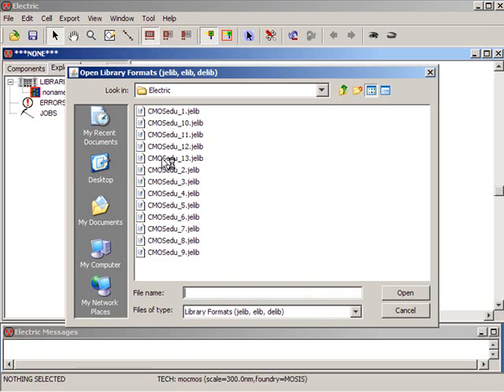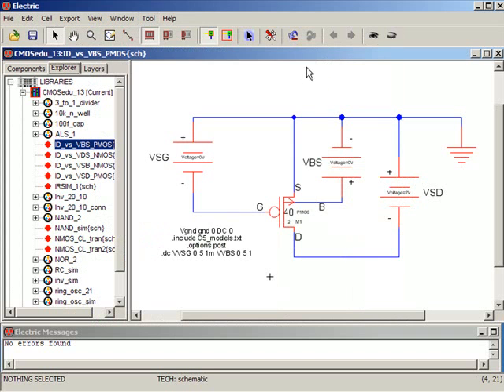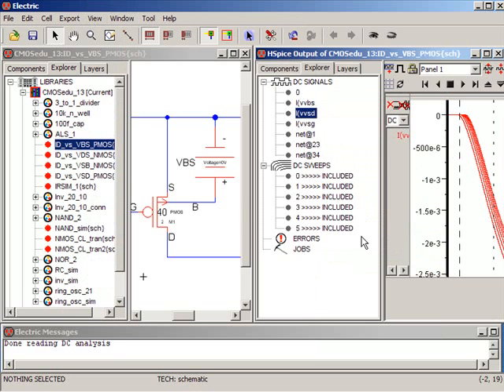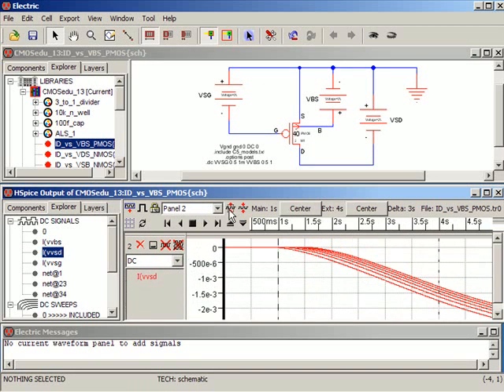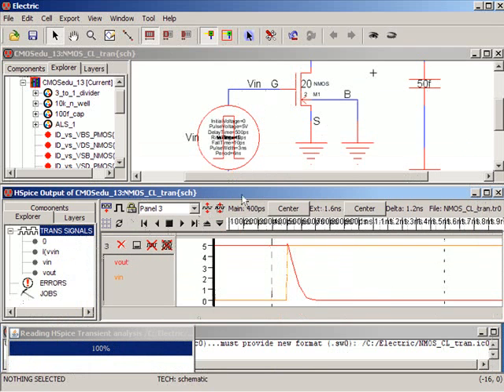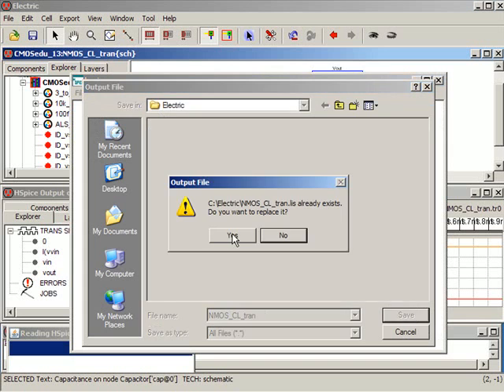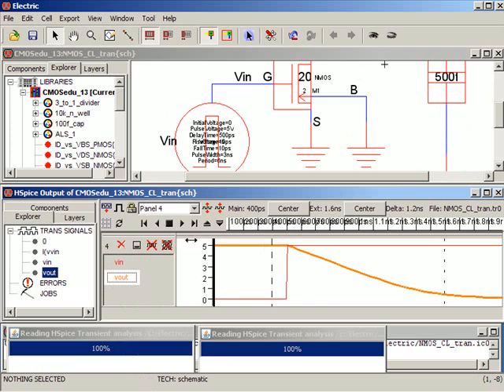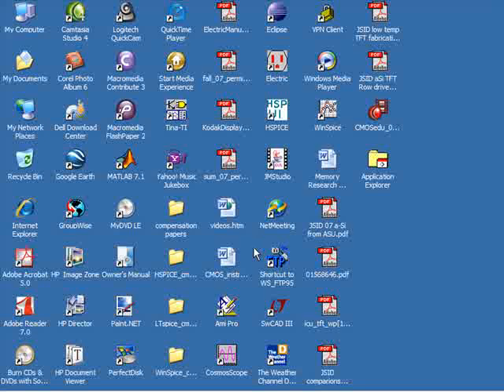13. Brief introduction to using HSPICE and LTspice with Electric